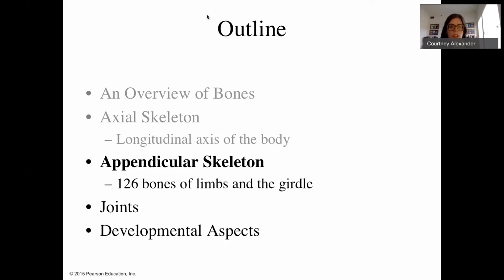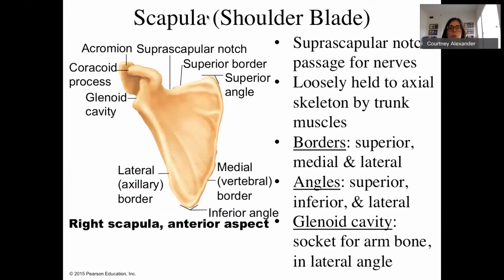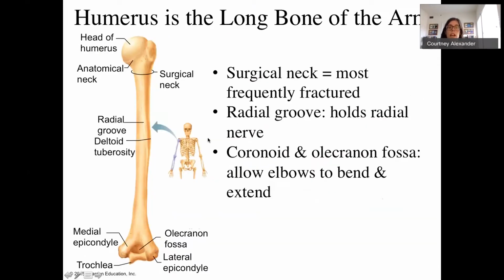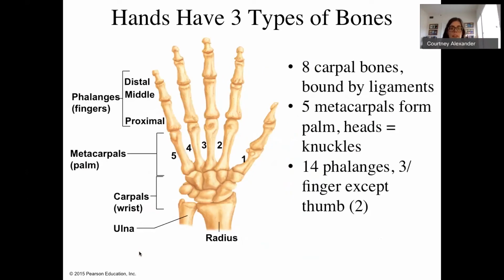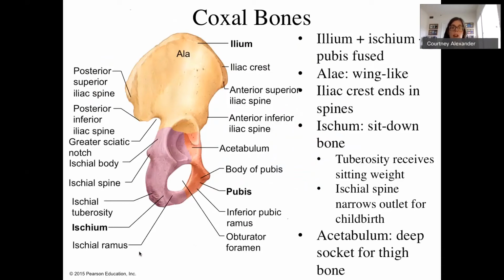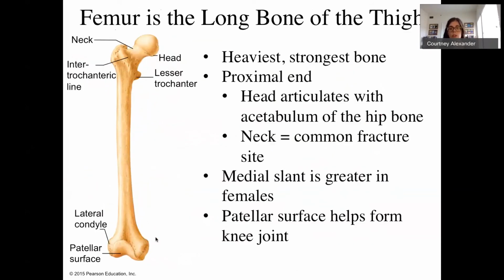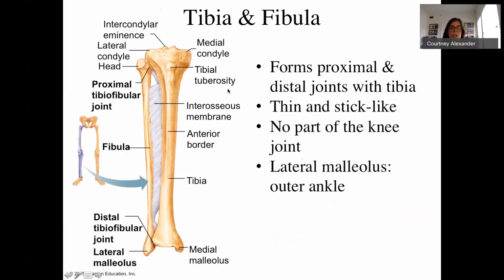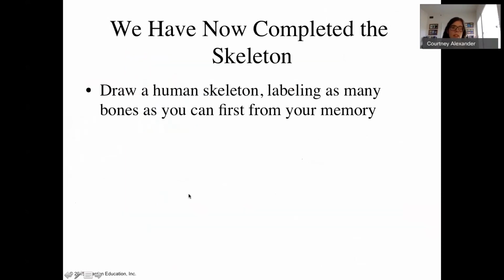BIO 2110: Appendicular Skeleton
UNCP's Anatomy & Physiology I. This video explores the structure & function of the appendicular skeleton.